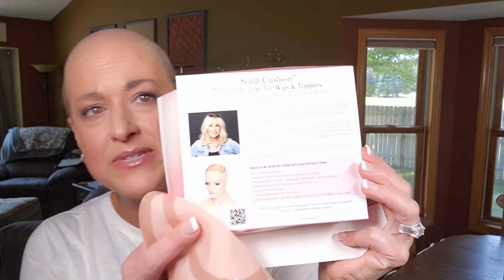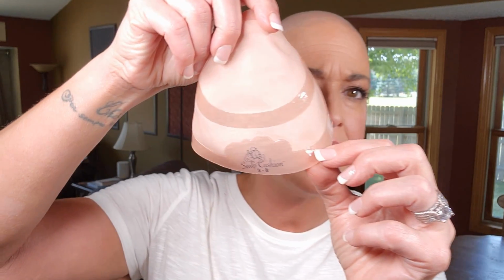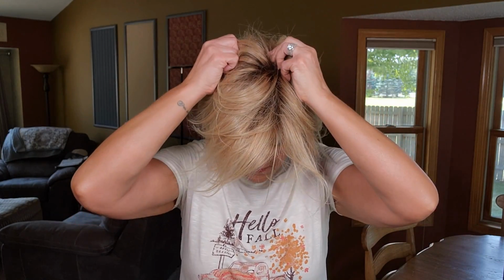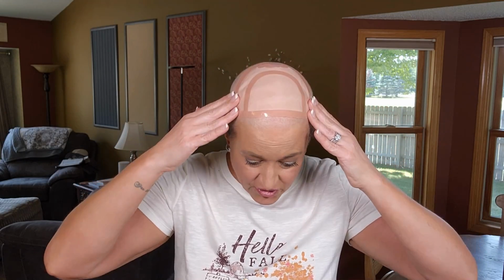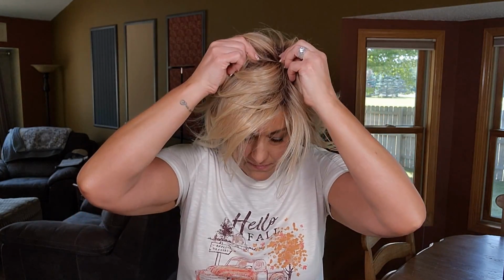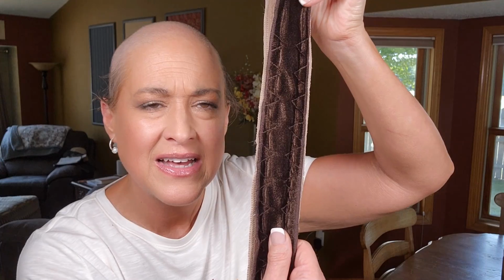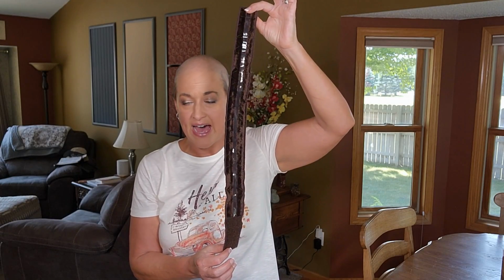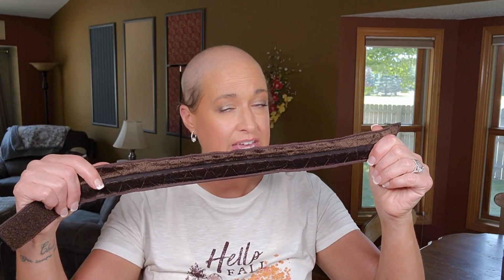Itchy Scalp under wigs? NOT ANYMORE! Introducing Scalp Cushion by CreatedHair and their wig grip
CreatedHair by Amy Gibson sent me the Scalp Cushion and wig grip to share with all of my wig sisters.

The wig I am wearing is Jon Renau Ignite in Shaded Sun - you can find my review

0:00- Intro
0:45 - Scalp Cushion
7:44 - Wig Grip
12:42 - Summary

*_General disclaimer in compliance with FTC guidelines on all my videos_*
_Some of the products I show have been gifted to me and I always disclose that at the beginning of the video. My opinions and recommendations are 100% my own and as honest as I can make them. Your Purchase supports my wig ministry and for that I am so grateful.  Thank you!_

My measurements
○ Circumference= 21.5"  (average)
○ Front of Hairline to nape of neck (over top of head)= 12" (average is 14.25")